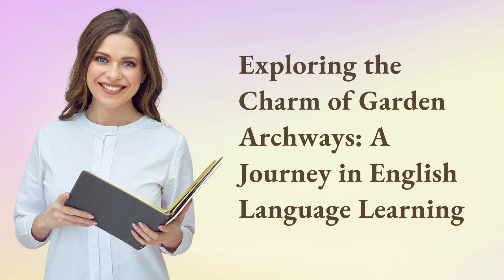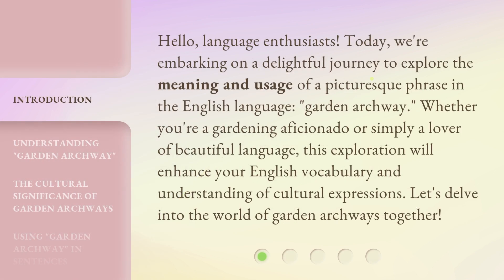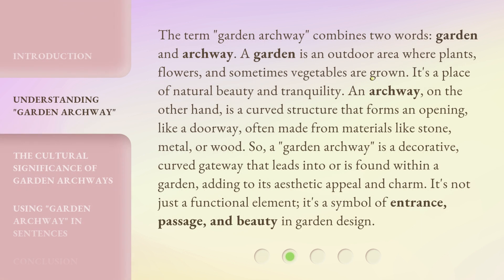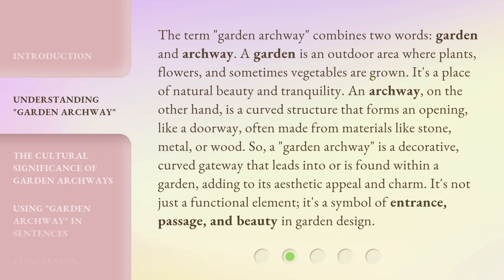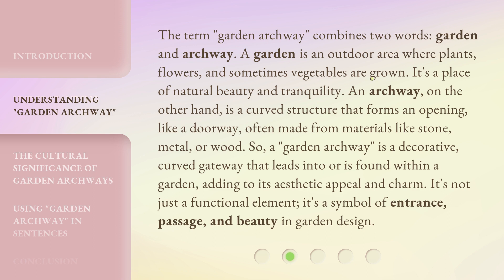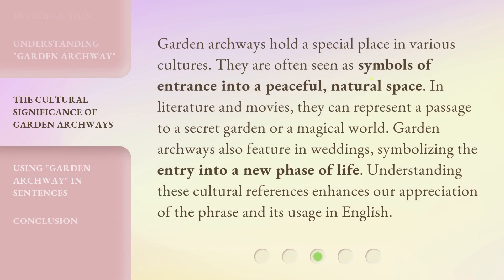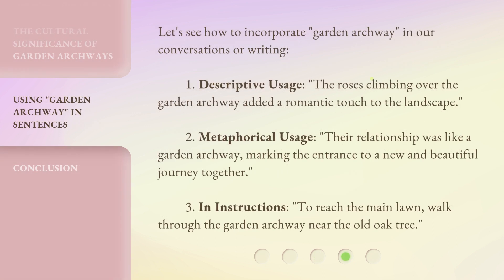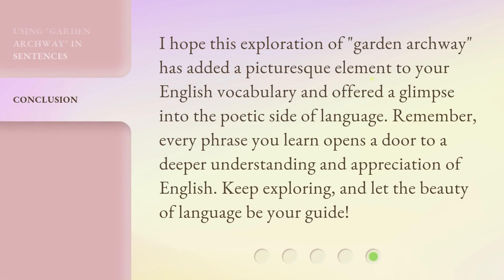Exploring the Charm of Garden Archways: A Journey in English Language Learning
Discovering the Enchanting World of Garden Archways: A Fascinating Adventure in English Language Learning • Embark on a captivating journey through the mesmerizing charm of garden archways as we delve into the world of English language learning. Immerse yourself in the beauty of these architectural wonders while enhancing your language skills. Join us for an unforgettable adventure filled with discovery, inspiration, and linguistic growth.

00:00 • Introduction - Exploring the Charm of Garden Archways: A Journey in English Language Learning
00:38 • Understanding "Garden Archway"
01:26 • The Cultural Significance of Garden Archways
01:58 • Using "Garden Archway" in Sentences